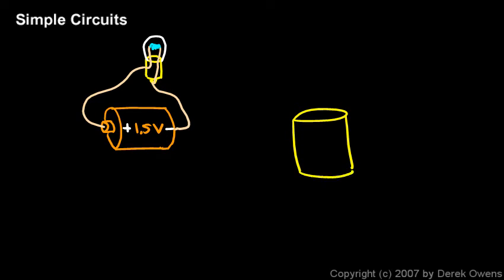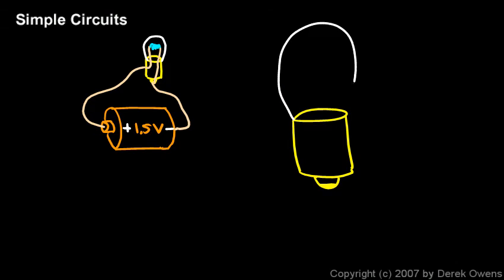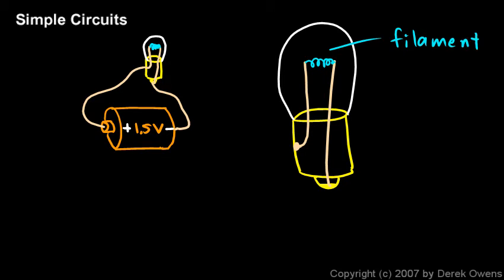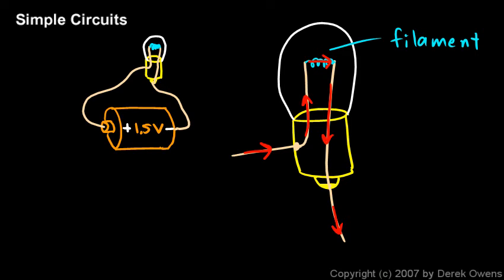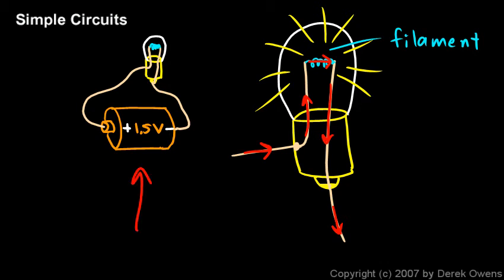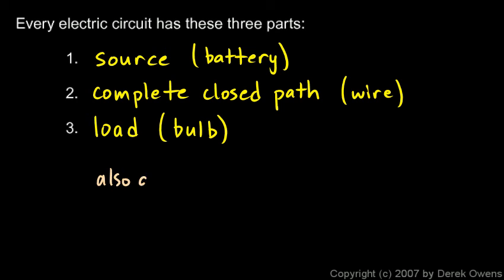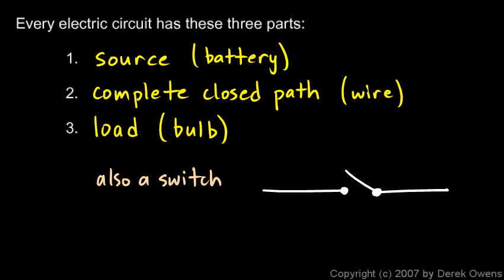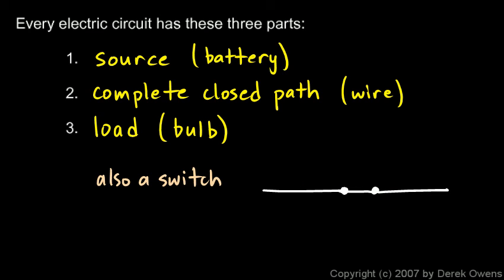Physical Science 6.2a - Simple Circuits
Physical Science.  An introduction to simple circuits.  By Derek Owens